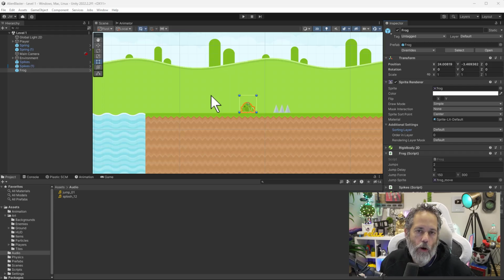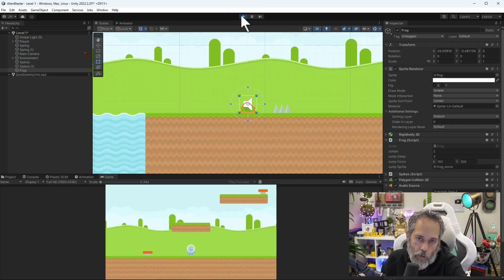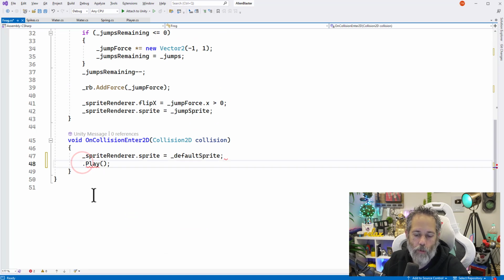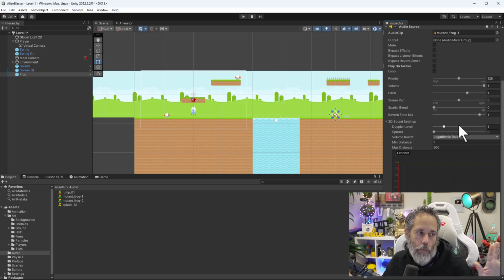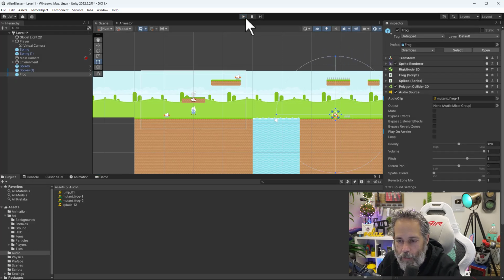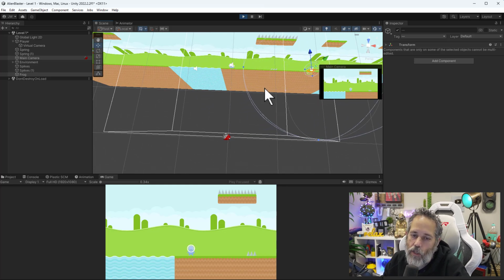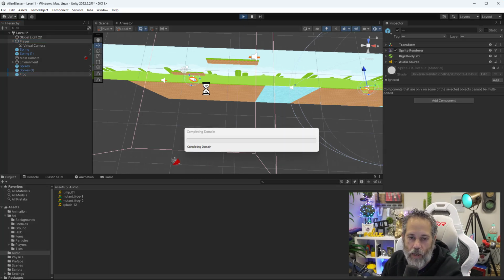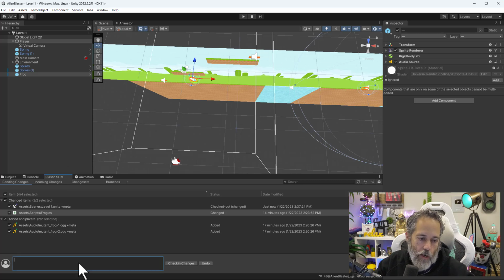12E 3D Frog SFX